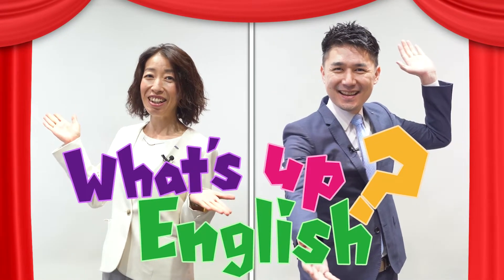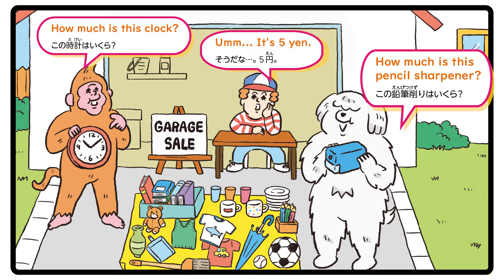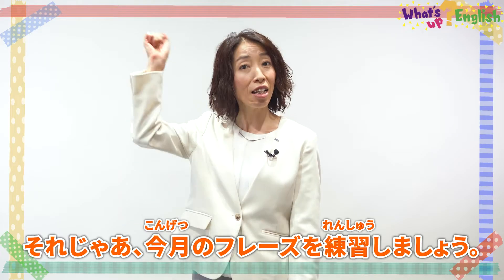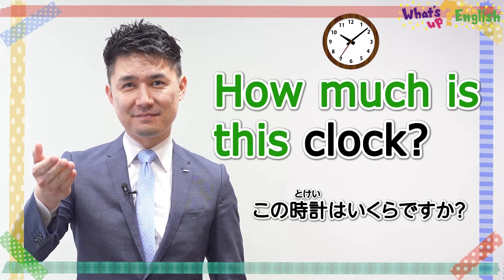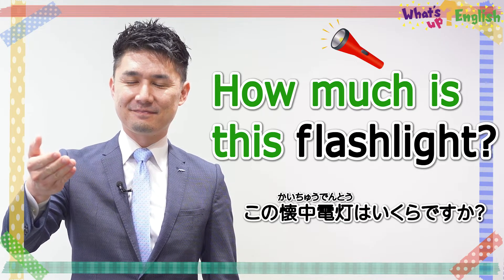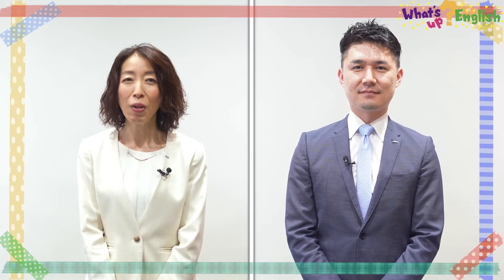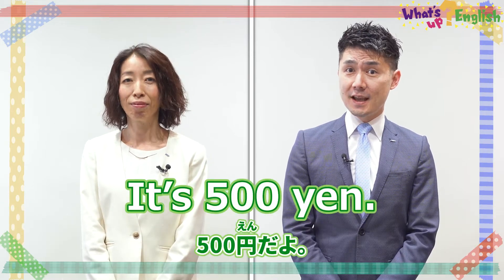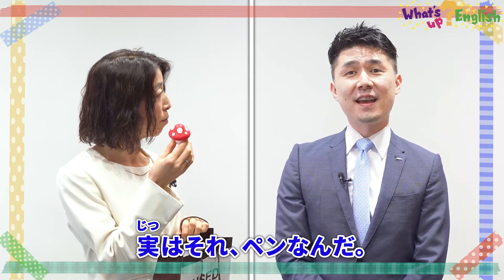What's up? English それ、売って大丈夫？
今月のフレーズ“How much _____?”（～は[いくら/どのくらい)ですか？今日はガレージセール！いろんなものが売りに出されているね！あれ、でもその時計と鉛筆削りは・・・！＝2022年7月7日付　読売KODOMO新聞掲載

▽過去のWhat's up? Englishがまとめて視聴できます
▽最新ニュースはこちらから「読売新聞オンライン」

番組、CM、イベントで動画を利用する場合はこちらから